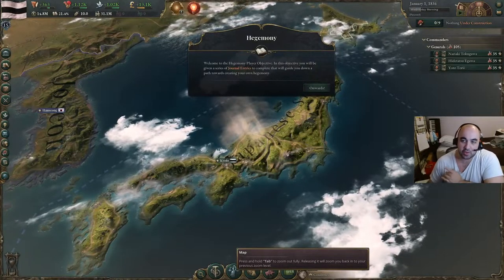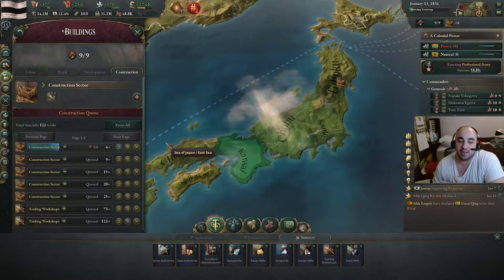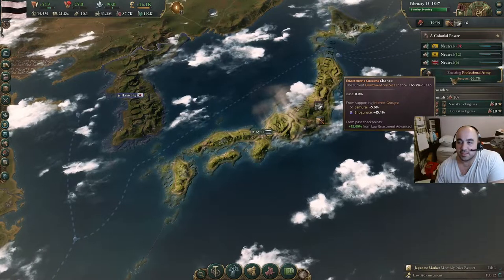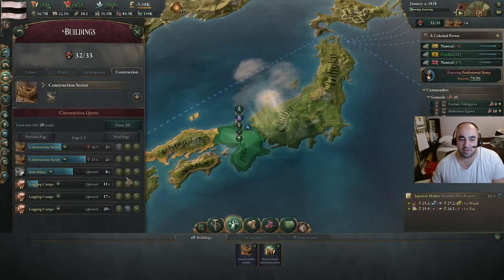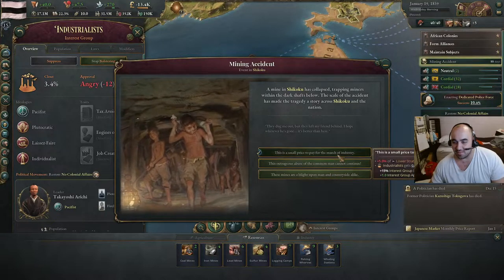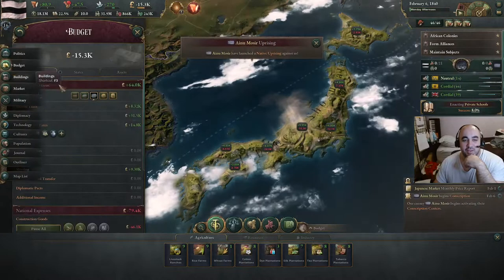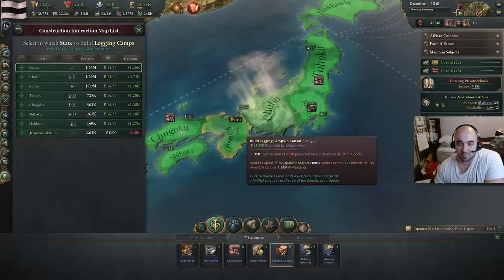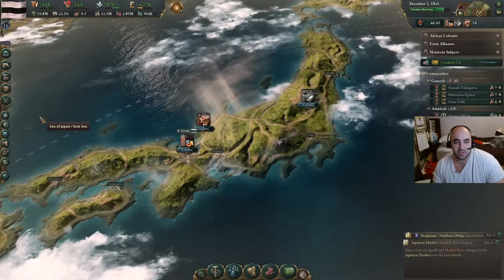Victoria 3: JAPAN Starting Steps IMPROVED: Weakening the Shogunate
Japan, Japanese Shogunate, Shogun,